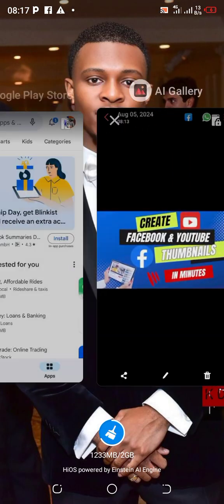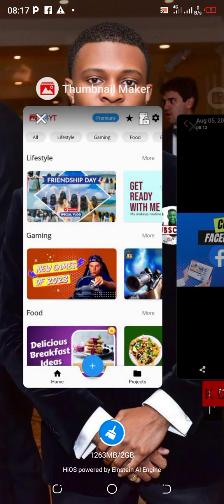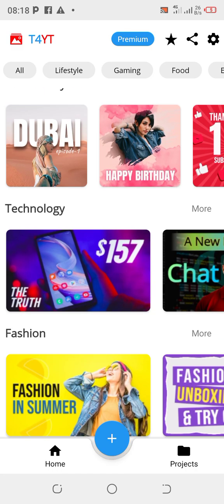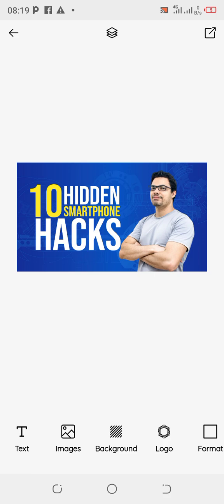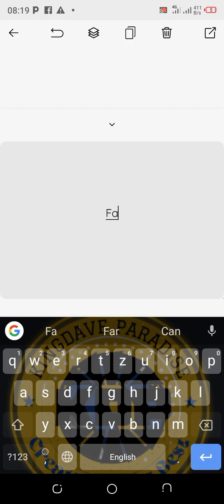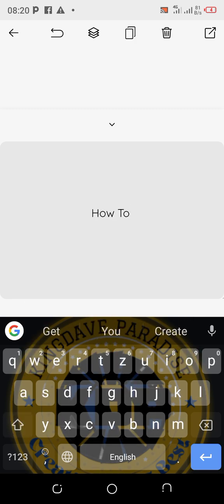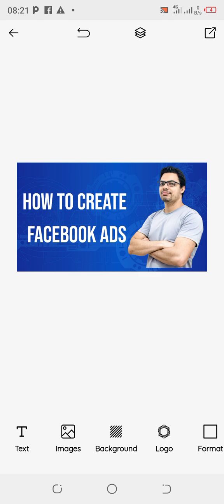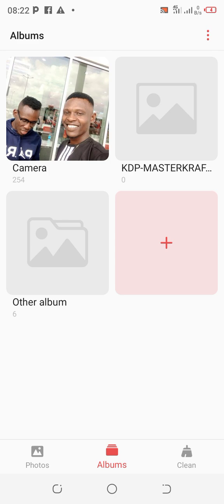Thumbnail Tutorial : Create Facebook & YouTube thumbnail For Your Contents thumbnail create #